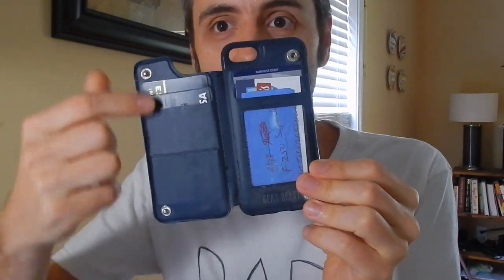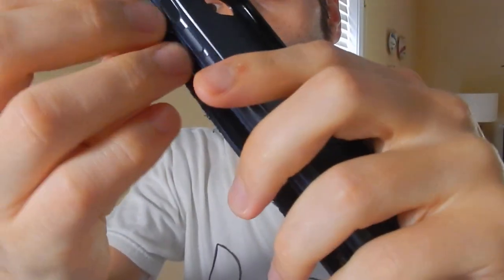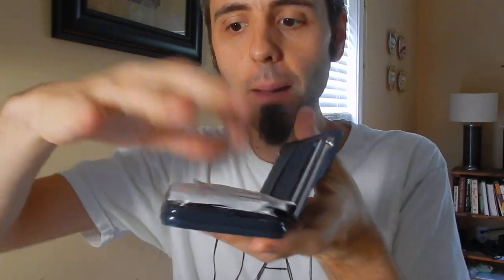BEST IPHONE WALLET CASE | Gear Beast Dual Rear Folio Wallet Case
GearBeast on Amazon

Hey Dads,

My birthday was about 9 months ago as of this recording, and one of the things that I have been wanting is an iPhone case that can also be used as a wallet. I hate having to carry around both in my pocket because it's pretty bulky, and we found the perfect iPhone case.

This case is made by Gear Beast. They make a few other cases, but I wanted a case that was a wallet in the rear and the phone screen to always be visible.

Gear Beast is the only brand that I could find that has a dual wallet on the rear. A lot of the others have a wallet on one side and a mirror on the other. We don't need a mirror because your phone camera can act as a mirror.

A few things that I really LOVE about this phone case wallet:
- the wallet takes up the entire back of the case except for a cutout for the camera
- the button snaps are pretty tight
- the case can also double as a kickstand
- the price is perfect
- plenty of room for all your debit cards, license and more
- seems very durable

Gear Beast makes these rear wallet iPhone cases for the iPhone 6, 6s, 7, 7 plus, 8, and 8 plus.

iPhone 6, 6s, 7 on Amazon (commissions earned)
iPhone 7 plus on Amazon (commissions earned)

Do you use an phone case on the back of your phone? If so, which one?

- CONVENIENT. Case features FOUR CARD SLOTS and a TRANSPARENT ID SLOT for easy access to your Photo ID and a PROTECTIVE BUMPER CASE.

- COMPATIBLE WITH IPHONE 7. Easy access to all buttons, camera, speakers and connectors. Supports Apple Pay and engineered to reduce the chance of signal loss and to allow full connectivity of WiFi, Bluetooth and NFC functions.

- PROTECTION. Durable TPU case protects your phone against drops and scratches. Raised bezel protects the phoneÕs screen from scratching even if the phone is placed face down.

-Adorned with high quality polyurethane leather and stitching, and available in multiple colors.

This is my authentic, unedited review of the GearBeast iPhone Wallet case.

Dad Out!

Want to Send me Something to Unbox? Send it to me here:
Dad Reviews

Gear Beast iPhone 6 / 6s Wallet Case, Top View Flip Folio Case For iPhone 6 / 6s Slim PU Leather Cover 4 Slot Card Holder Including ID Holder Shock Absorbing Protective Bumper Case For Men and Women

Gear Beast iPhone 7 / 8 Wallet Case, Top View Flip Folio Case For iPhone 7 / 8 Slim PU Leather Cover 4 Slot Card Holder Including ID Holder Shock Absorbing Protective Bumper Case For Men and Women

How do you say "reviews" in many of the world's top languages?

1.

2. No purchase necessary.

3. The monthly prizes giveaway ends on the last day of the month. Winner will be announced via social media.